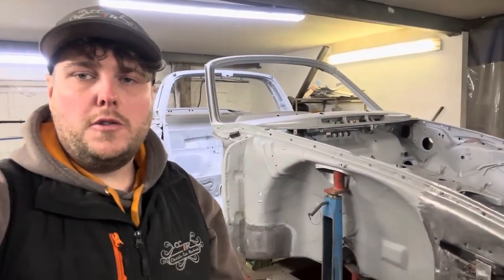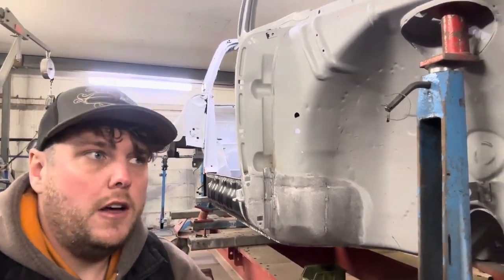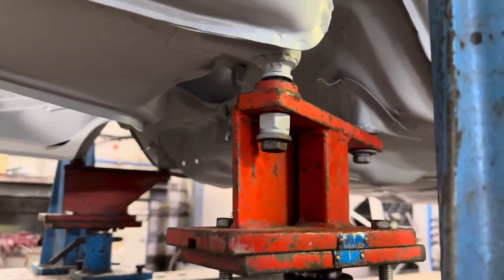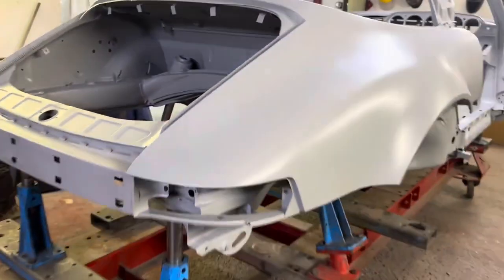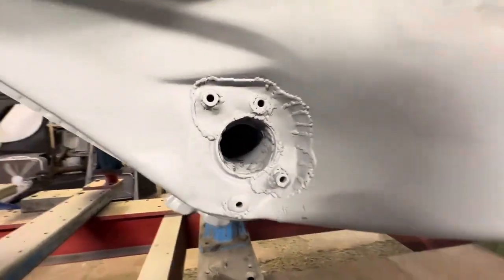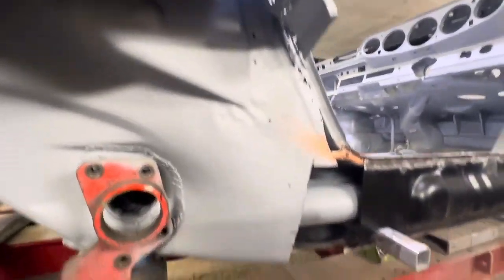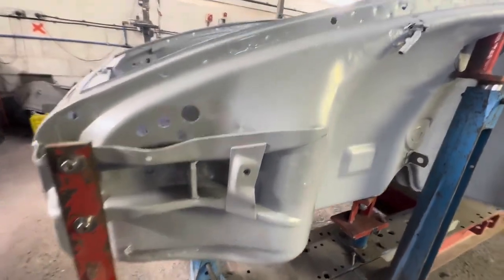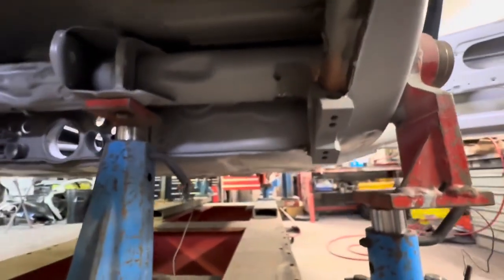Porsche 911 SC Restoration project by Classic Car Revivals Part 2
This is a second video episode of the restoration project of the 1979 Porsche 911 focusing on body alignment on jigs and the metal work. Enjoy!

This video was re-posted from @classiccarrevivalsofficial with Dean Jones's permission

In 1953 Germain Celette invented the world's first car straightening bench / frame machine / frame rack for repairing unibody, later also SUV's, commercial vehicles, trucks, buses and trams. Celette also invented several car measuring systems such as METRO 2000, NAJA 3D and  EAGLE. Celette offers dedicated jigs and car universal jigs system -CAMELEON for repairing chassis and unibody vehicles. Celette car frame machine / car bench is considered the most accurate in the collision repair industry. Celette car straightening equipment or truck straightening equipment are perfect for light, medium and major structural repair processes. Celette is also famous for its car floor repairing solution SYSTEM 5000. With the new demands of the  insurance companies that want to be assured of the accuracy of the repair processes, Celette provides the best solutions with its car frame machines and car benches with car dedicated jigs, car universal jig system, car electronic measuring system, car laser measuring system and car straightening systems.

Celette also offers a range of equipment for heavy duty repairs. Truck frame machine, truck frame rack or truck straightening system with truck clamps or truck universal jigs.

For nearly 70 years Celette has been developing new tools for the collision repair industry:  frame machines, frame racks, measuring systems, universal jig system and car body straightening equipment.

Frame machine/ Frame rack: with its famous bench Sevenne, Celette provides to the Collision center the best straightening equipment with several working lengths, with single or multiple lifts or on wheels. Celette also provides some car lifting platforms, car lifting table for cosmetic, smart, light, medium and heavy repair. Everyday we are still improving  the efficiency and comfort of our straightening system, and  frame straightening machine which are efficient and ergonomic.

OEM approved measuring systems: Car Data base is also one of Celette's main goals. We have the original 3D CAD drawings from most of the automotive OEM so we collect data in order to provide the collision repair industry the best and most accurate car database. The measuring tools are the METRO 2000 measuring system, the NAJA 3D measuring system which is an electronic measuring system or computerized measuring system, and the EAGLE, which is a laser computerized measuring system.

Universal jig systems: with the MZ system Celette provides the choice between dedicated jigs and universal jigs. Our patented universal jig solution CAMELEON is the latest Celette product developed by our R&D department which is used in collaboration with our NAJA database that is the largest in the world. You can measure and repair most of the brands and models of cars with our online computerized measuring system database. Universal jig system will soon be available to be used on all different platforms, car bench, lifting platform and straightening bench.

Welding equipment: Celette provides to bodyshops and collision centers a complete range of welding and riveting equipment for all kinds of materials such as steel, aluminum, carbon fiber etc.

Truck straightening system: Celette provides two kinds of chassis straightening systems BPL and MAMOUTH for trucks, buses and trams repair processes with. Celette is also offers the right tool to repair truck cabins with the MENYR system.